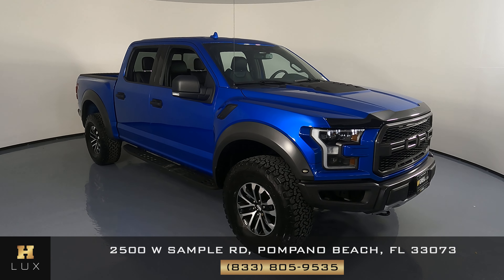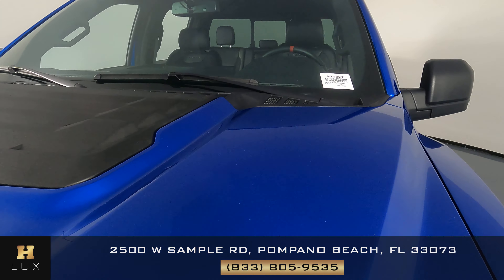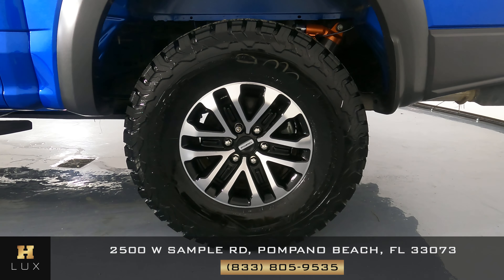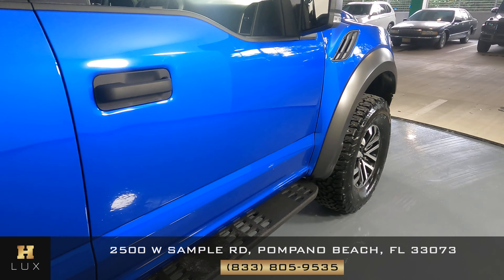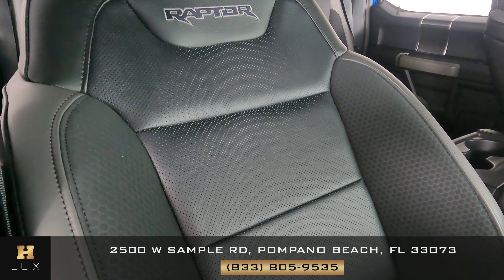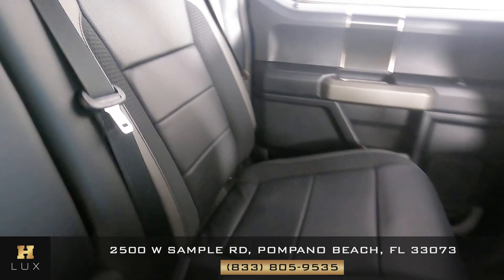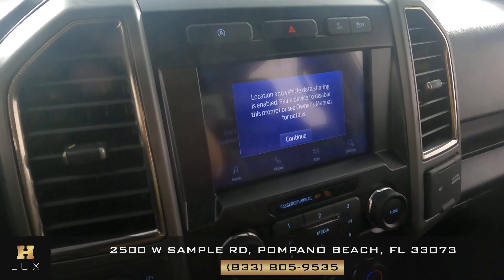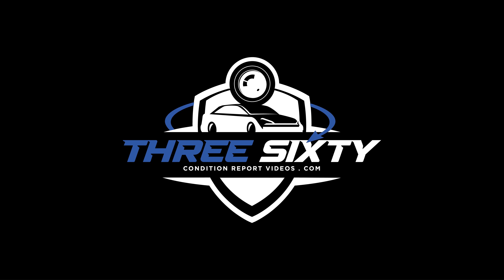2020 FORD F150 RAPTOR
1FTFW1RG7LFA30984